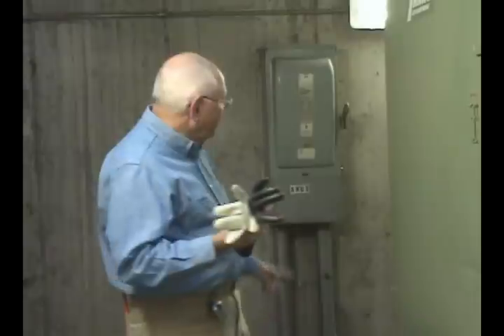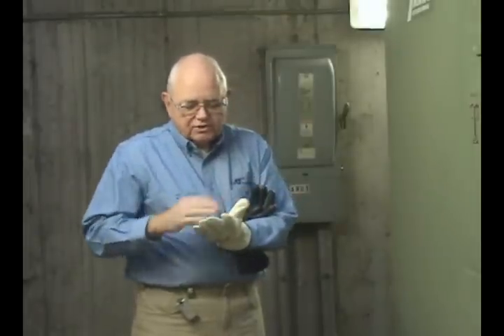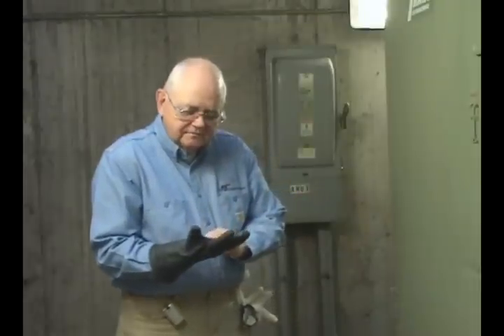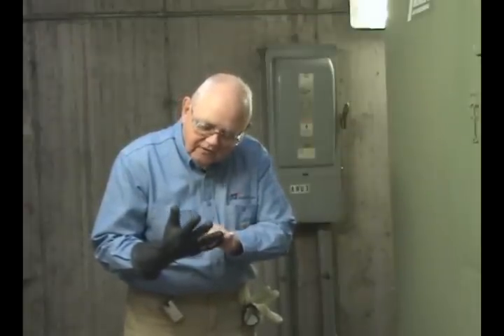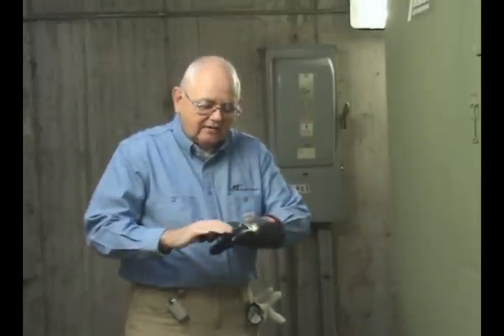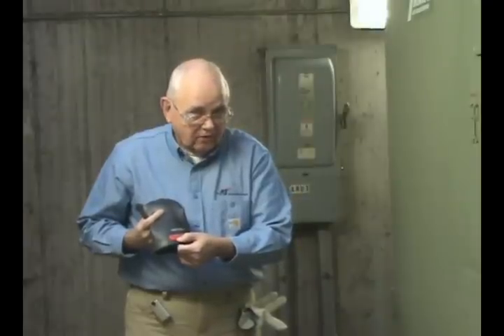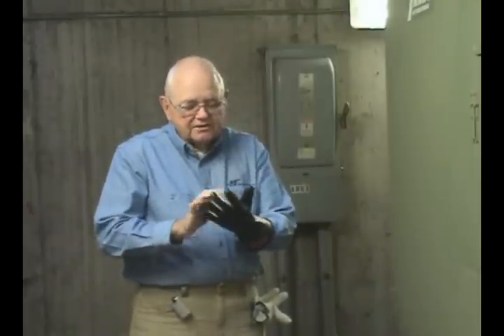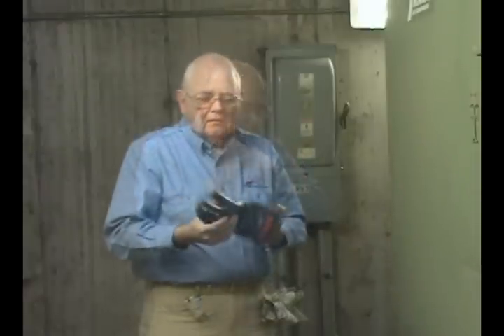Inspecting Voltage-rated Rubber Gloves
Daily inspection before use of voltage rated rubber gloves.